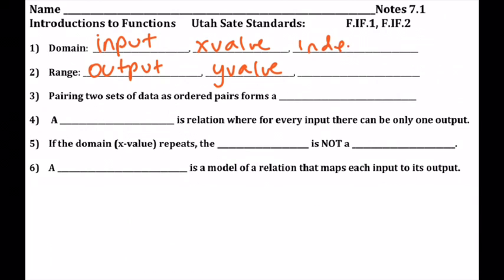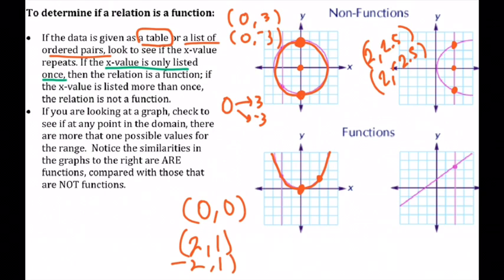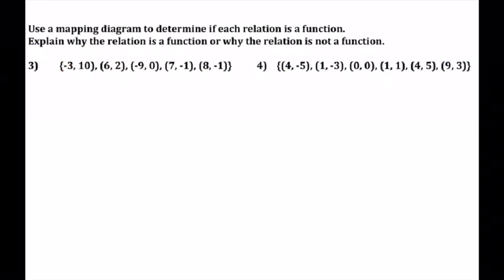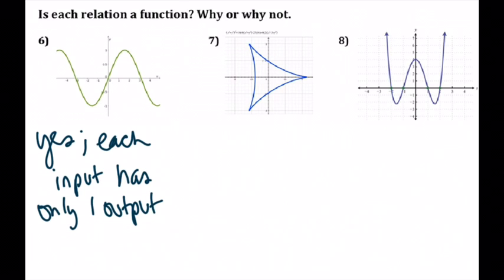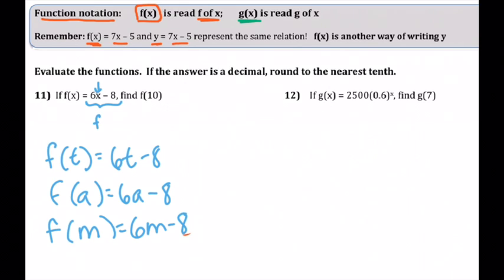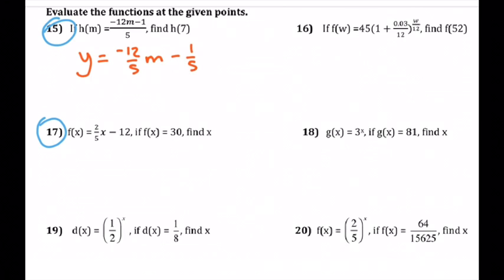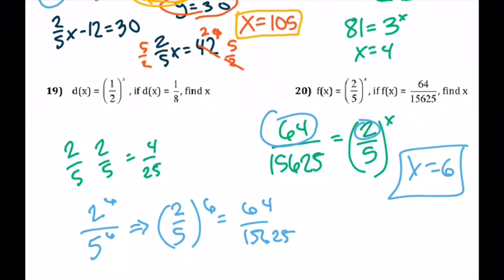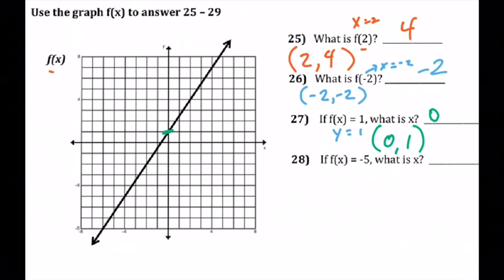8th grade Accelerated lesson 7 1